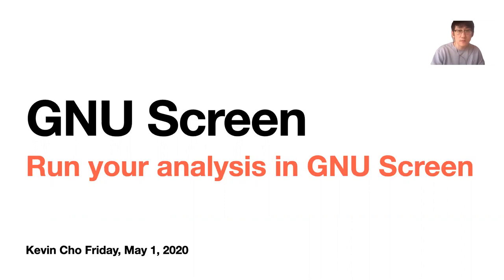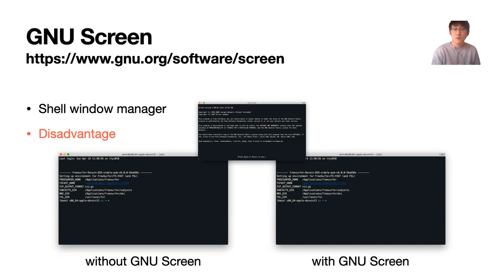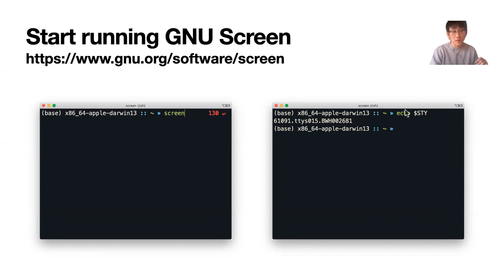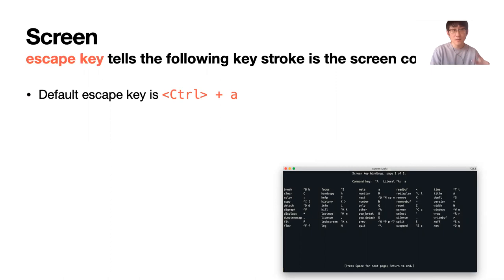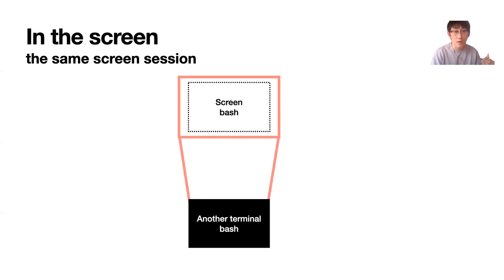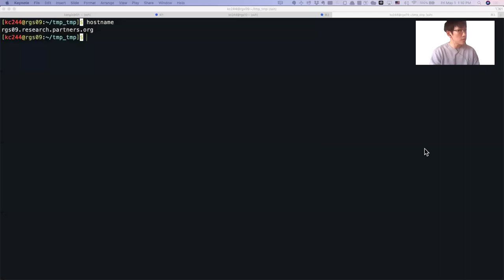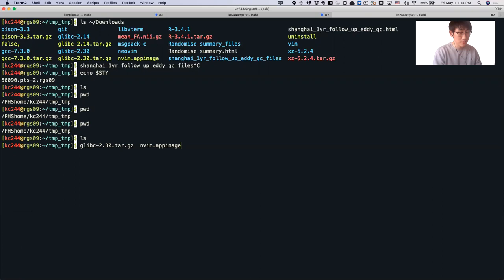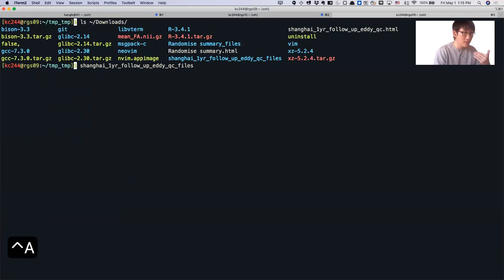GNU screen for neuroimaging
GNU screen is a window manager in Linux. It is useful in keeping jobs run safely in the background as well as in helping multi-tasking. This video is a recorded GNU screen for neuroimaging workshop. I hope this helps.